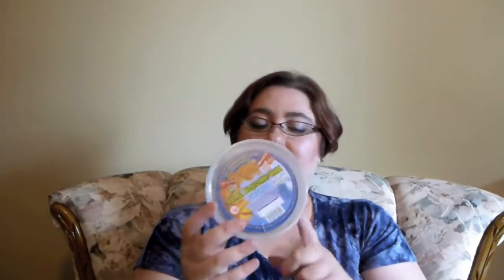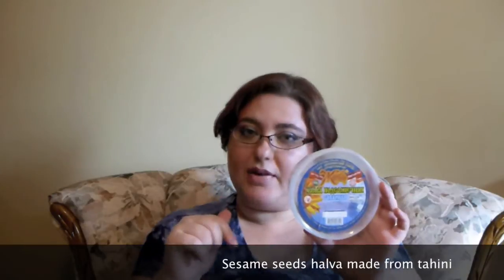Huge Haul From Israel - Part 1